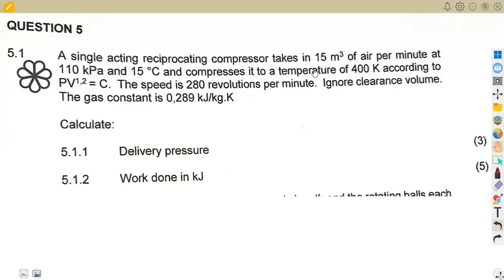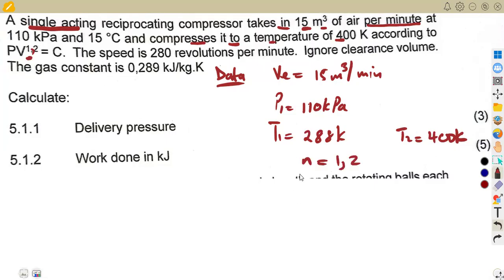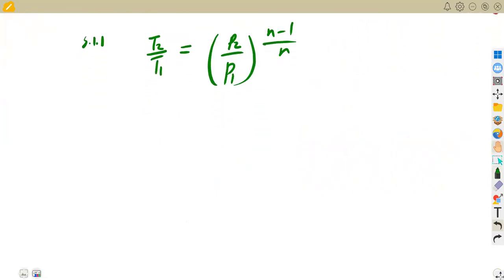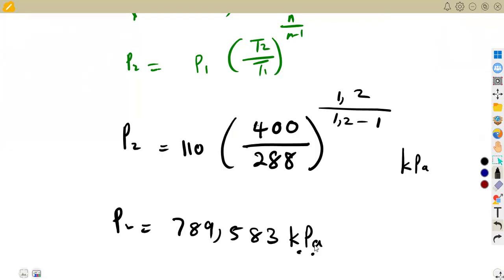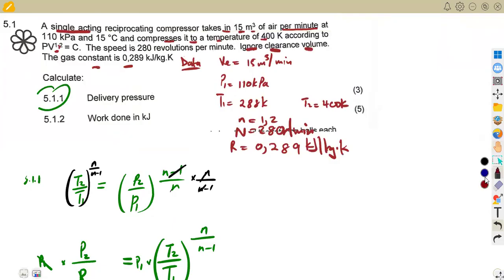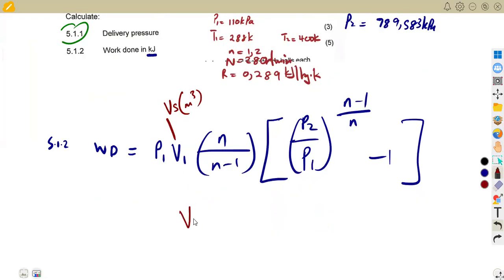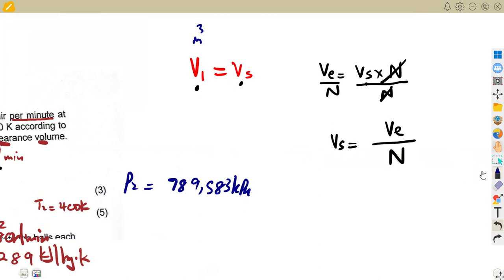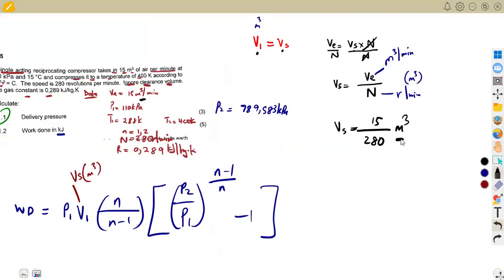Power Machines N5 Air Compressors November 2023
Power machines n5.
Power Machines N5 Air Compressors.
Power Machines n5 November 2023.